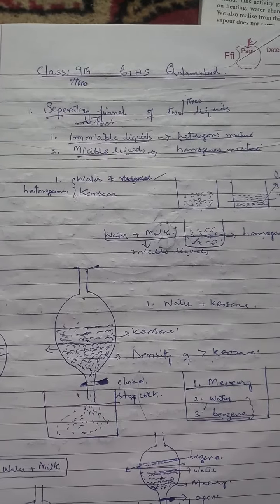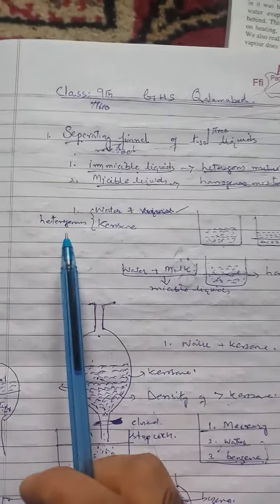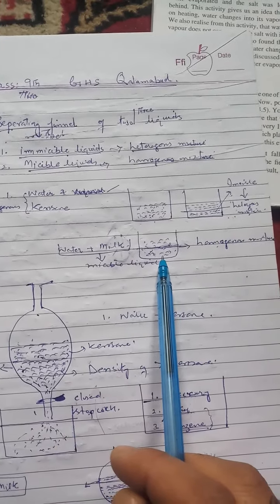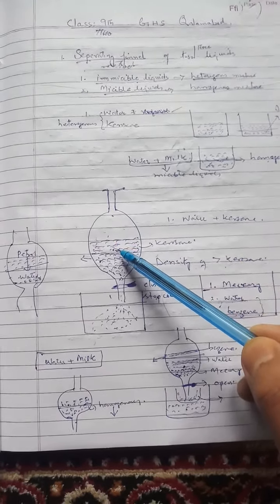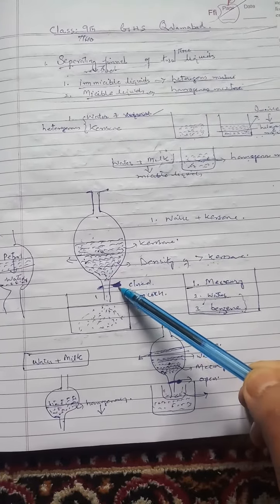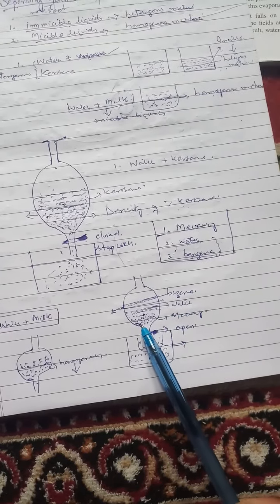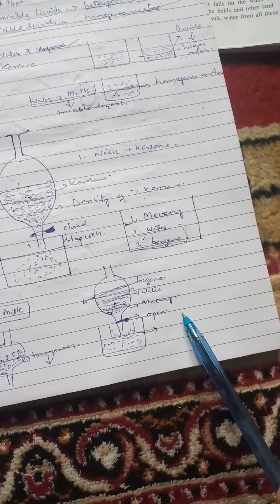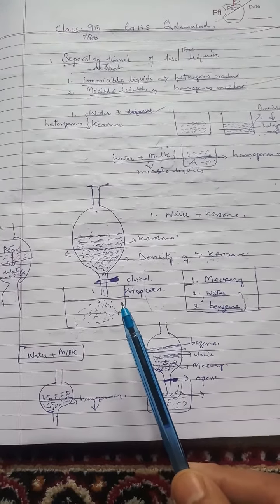30 May 2020(1)